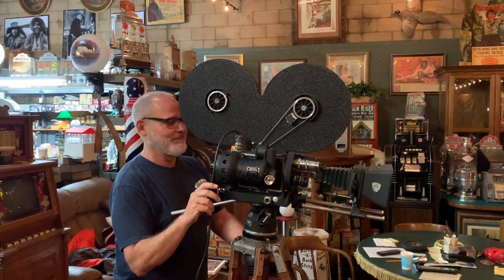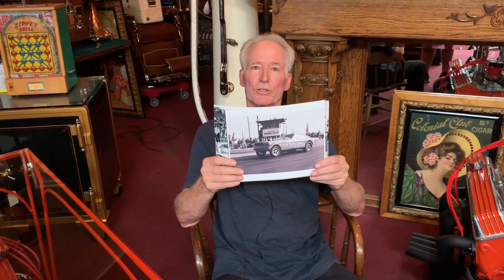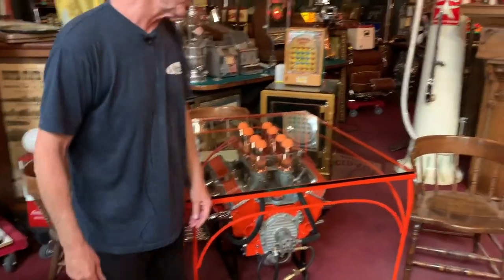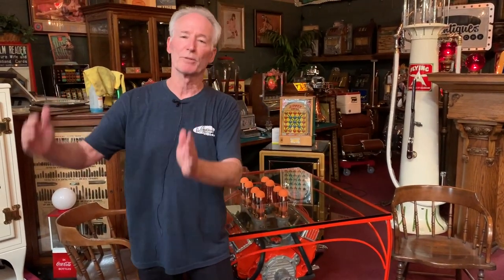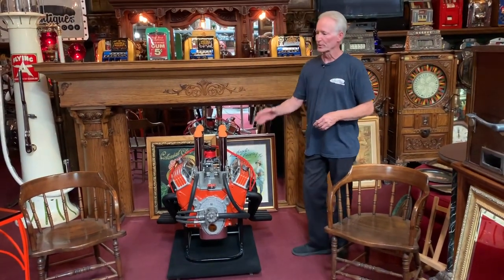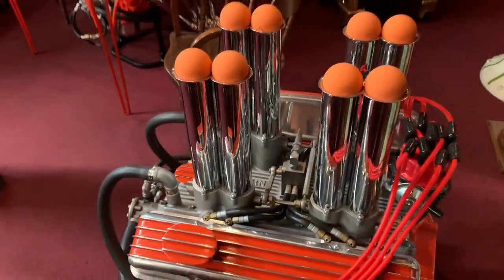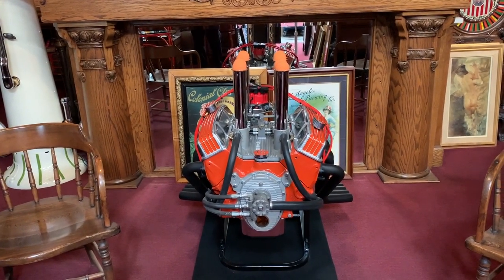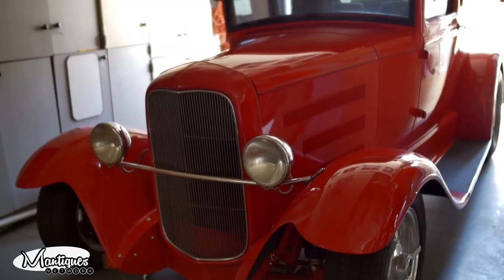Hilborn Small Block Chevy HOT ROD Engine Display SOLD FOR $4,995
Hilborn Small Block Chevy HOT ROD Engine Display FOR SALE $4,995